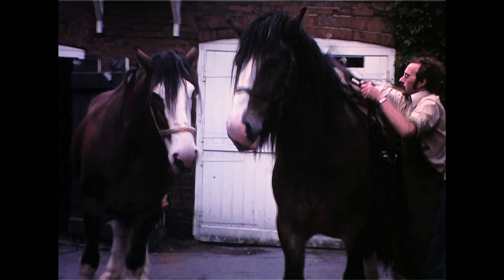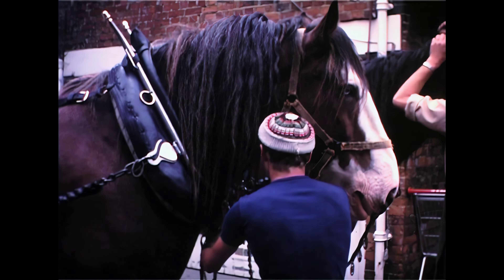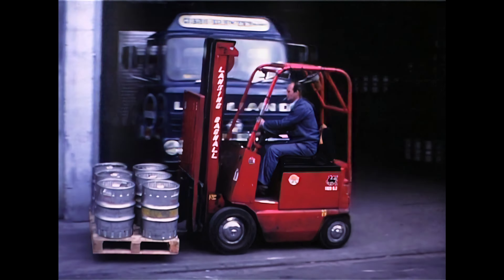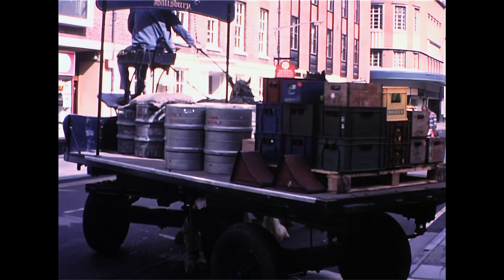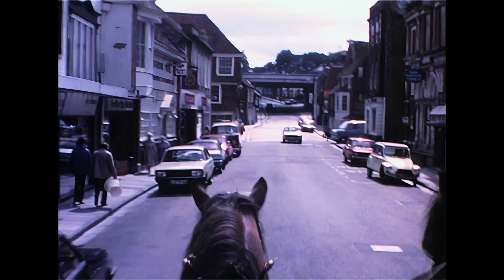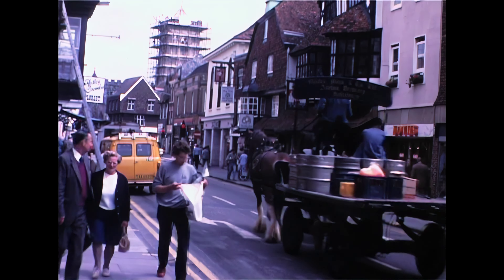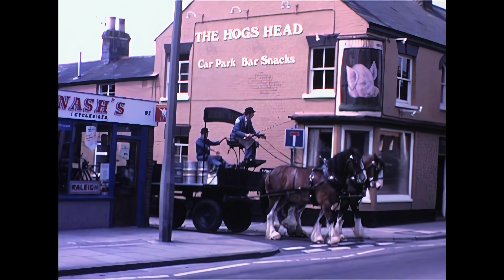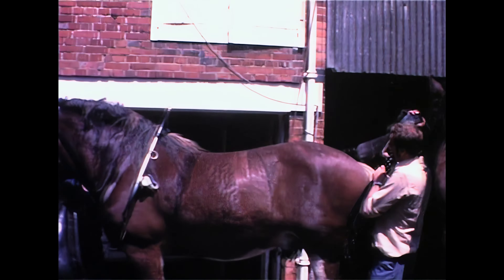Duke & Major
Filmed in the early 1980's, we follow dray horses, Duke and Major, as they deliver beer to pubs around the beautiful cathedral city of Salisbury, Wiltshire.